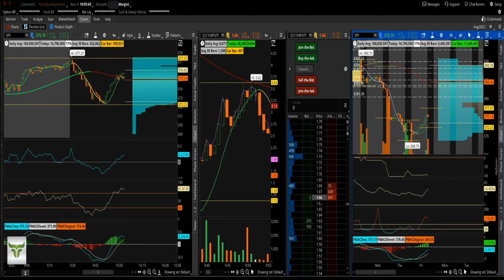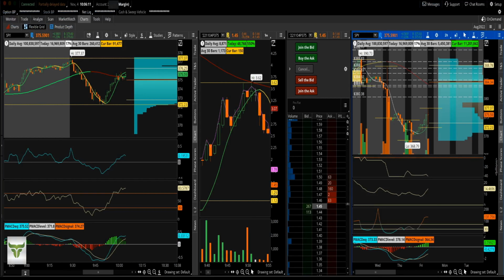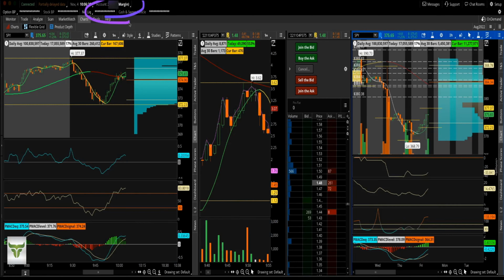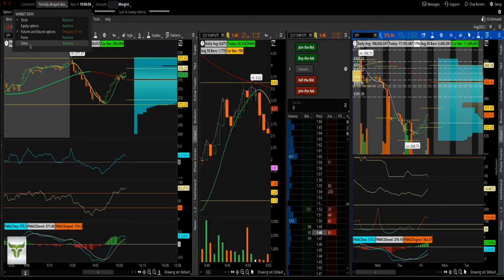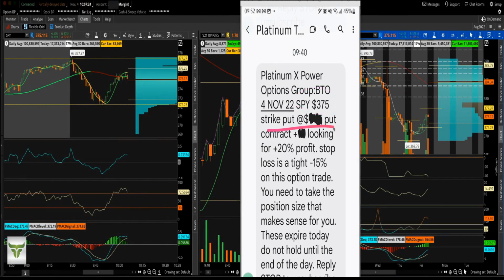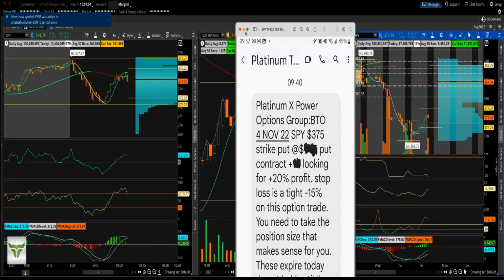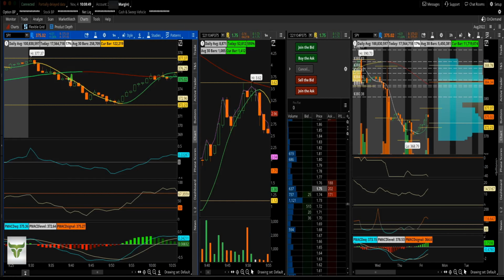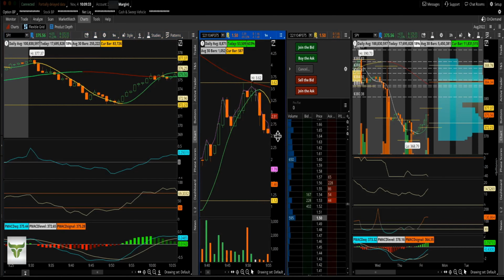SPY +21.70% Profit On A Whip Saw Market - How To Use Put Options To Win The Day